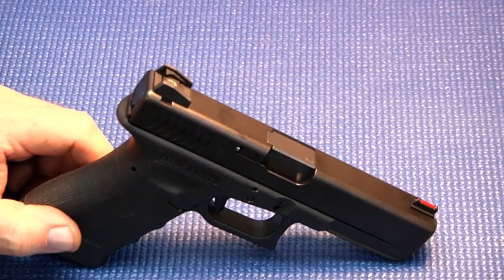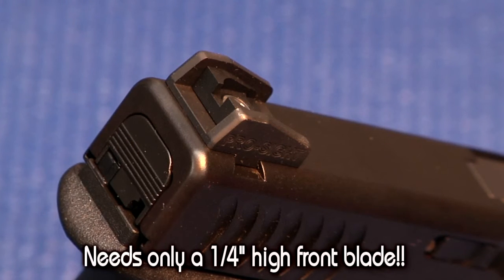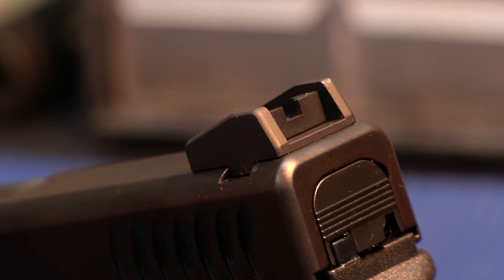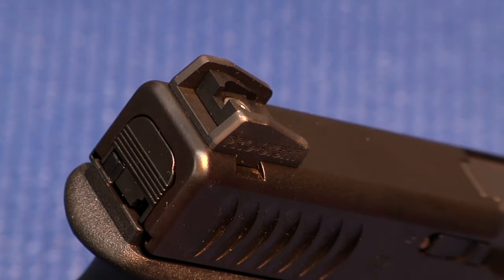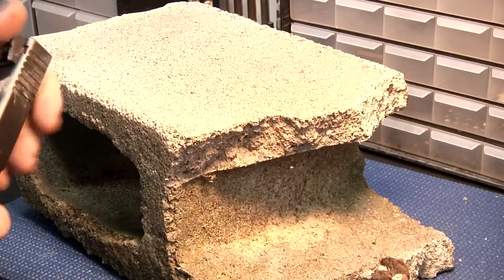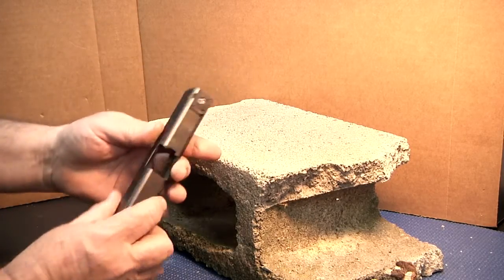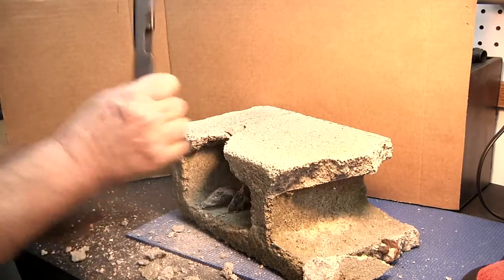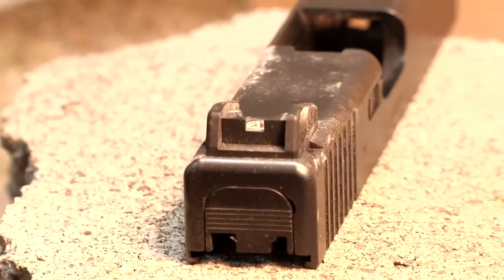Glock Pro-Sight® - Worlds Strongest Glock Handgun Sights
This is the RUGGEDEST, LOWEST PROFILE, FULLY ADJUSTABLE, ALL STEEL sight on the market.  It works best with a ¼" high front sight.  This sight is CNC machined from solid steel and MADE IN THE USA.  Fits all GLOCK pistols with NO MODIFICATIONS to the gun.  Gunsmith installation is not required but is recommended.  NOTE: The Pro-Sight® adjustment system is a tried and true proven winner in World Class IDPA & SPEED STEEL Competition. Worlds Strongest Glock Handgun Sight